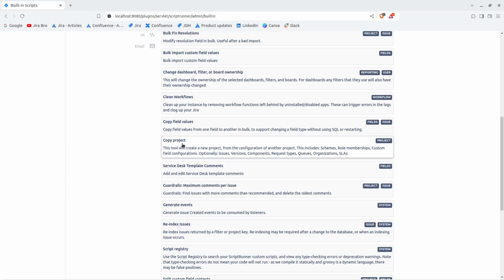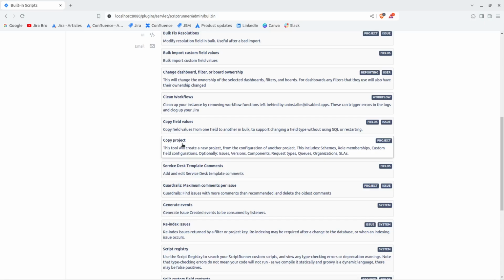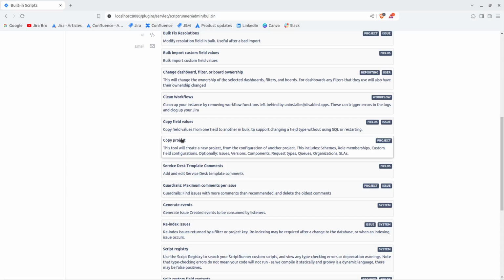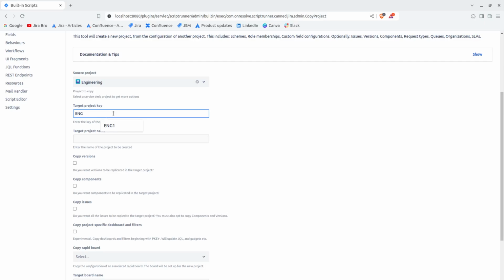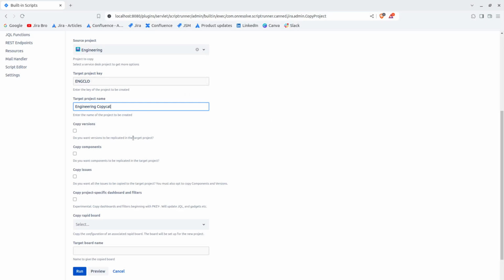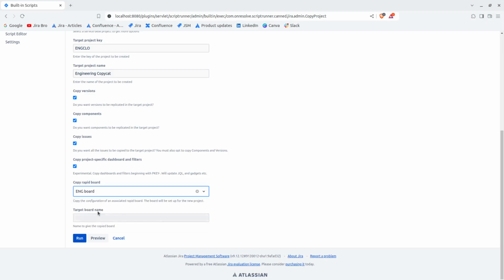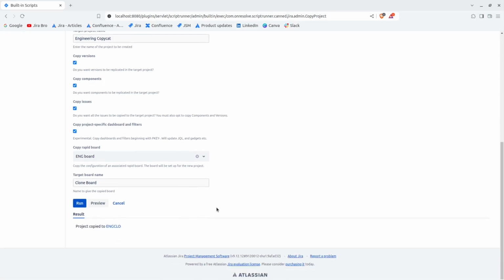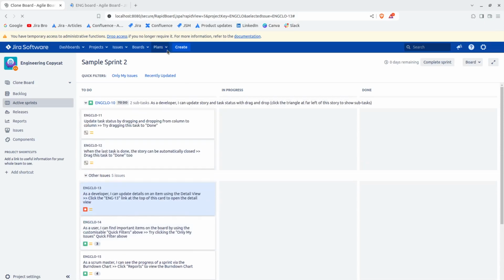ScriptRunner - Copy a project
Really useful built-in script that allows you to copy boards, components, versions (this is not available in the cloud), and also to copy the issues. It is preloaded in scriptrunner for data center version of Jira.